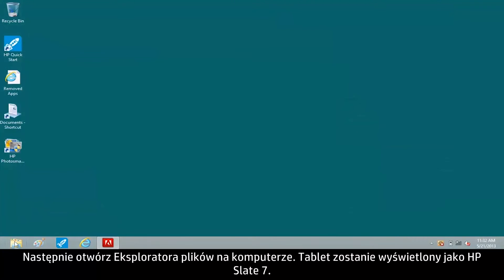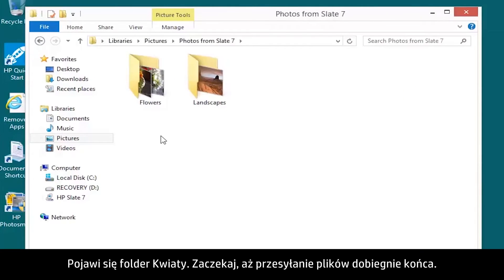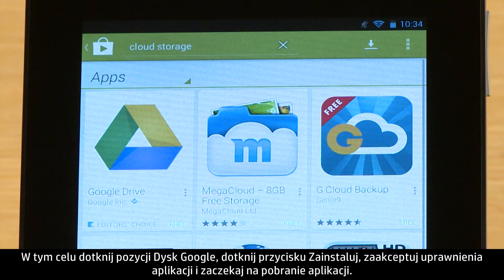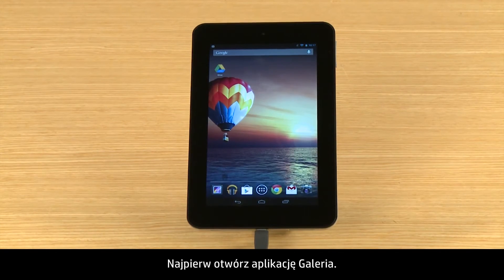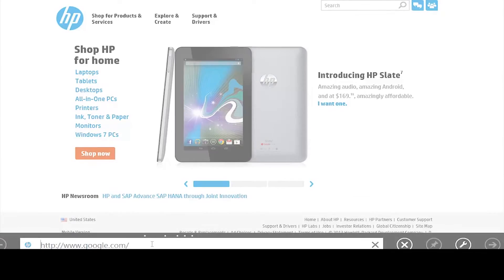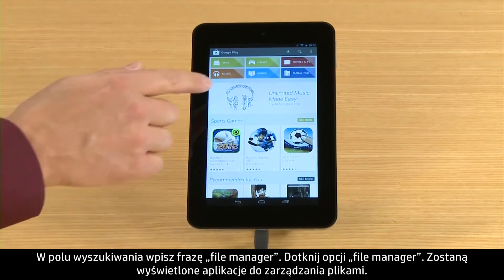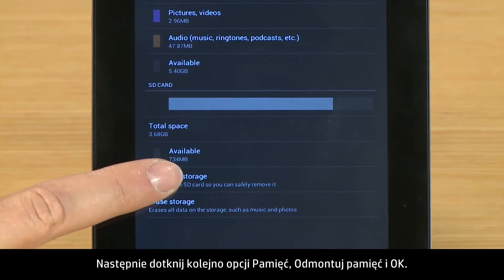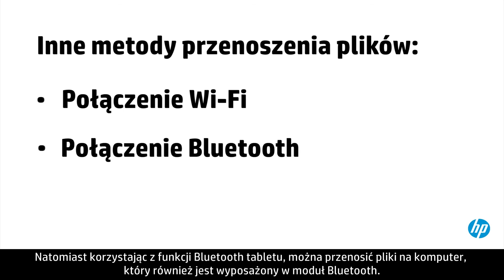Przenoszenie i archiwizowanie plików w systemie Android 4.1 Jelly Bean (na tablecie HP Slate 7)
Dowiedz się, jak archiwizować lub przenosić osobiste pliki z tabletu HP Slate 7 na inny komputer, do magazynu w chmurze lub na kartę micro-SD.